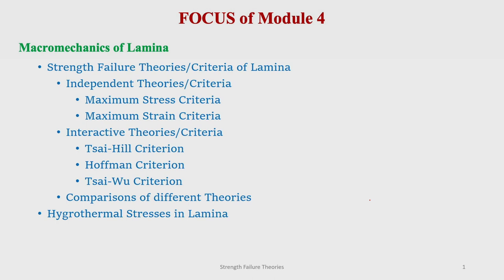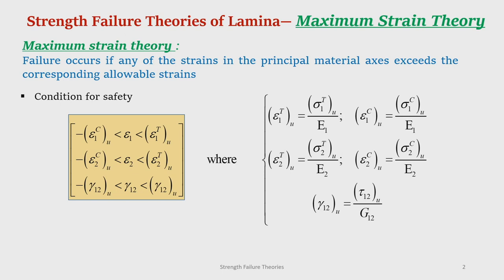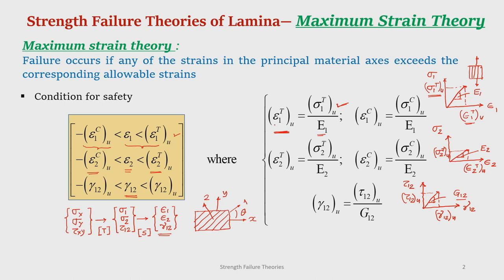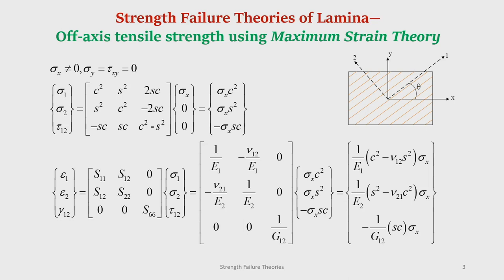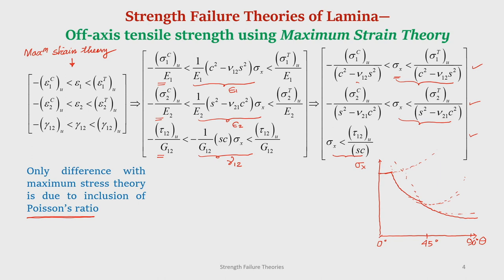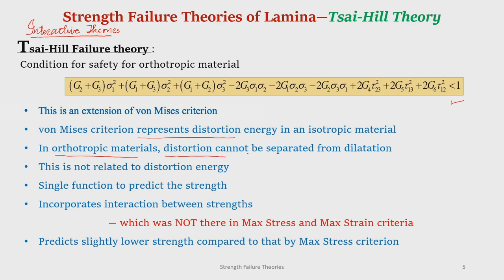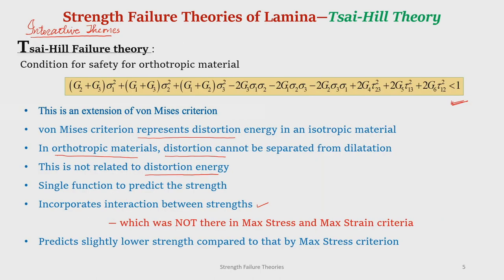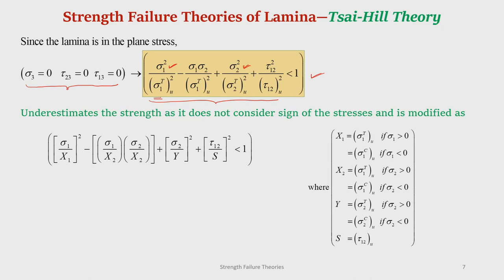Lec 8: Strength Failure Criteria - Part II